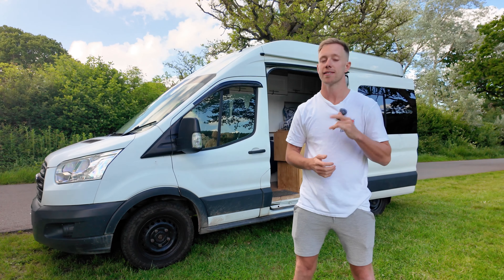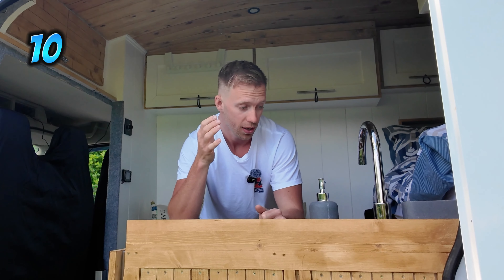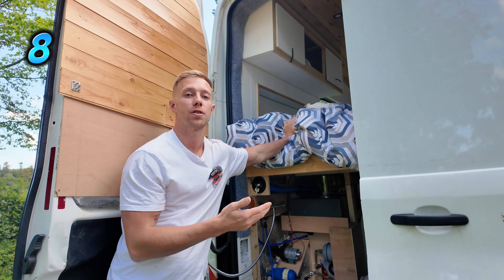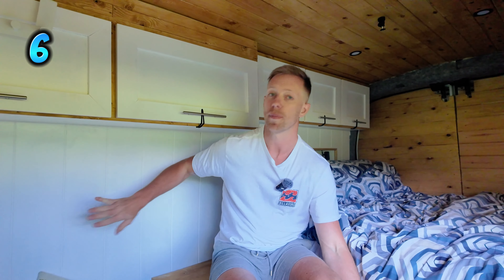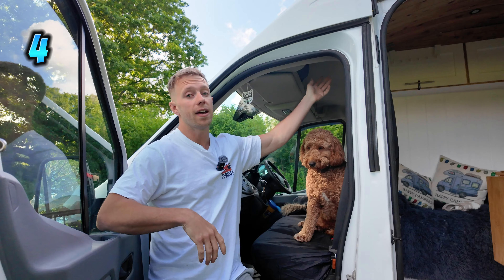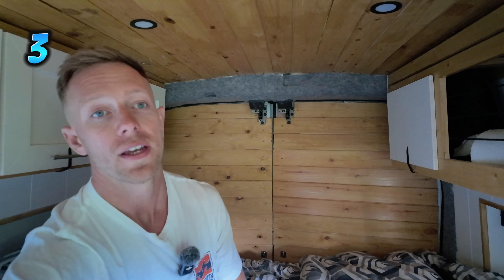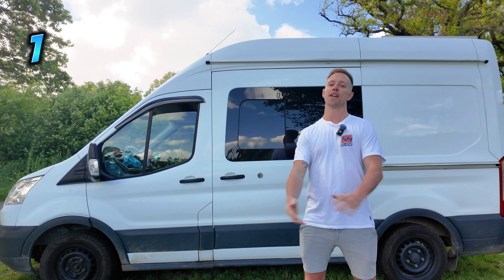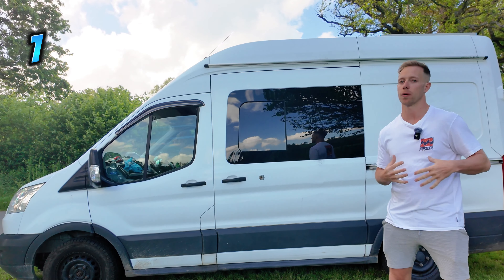Ford Transit Camper Conversion: 10 Biggest Regrets + Top Tips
In this video, I'm sharing my experience with my DIY Ford Transit camper conversion. Join me as I discuss the top 10 things I regret about my camper build. This video will be helpful for anyone who has a camper or is considering a similar project.

10 - 00:21 (The waste position)
9 - 00:50 (I need more USB-C'S)
8 - 01:19 (Not enough water)
7 - 01:38 (More ventilation)
6 - 01:56 (Too much paint)
5 - 02:30 (Toilet)
4 - 02:58 (More spotlights in cabin)
3 - 03:20 - (The bed gap)
2 - 04:18 - (The diesel heater saga)
1 - 04:49 )TOP SECRET)